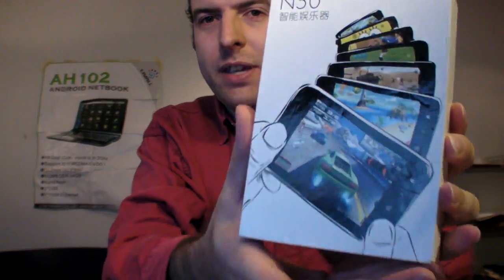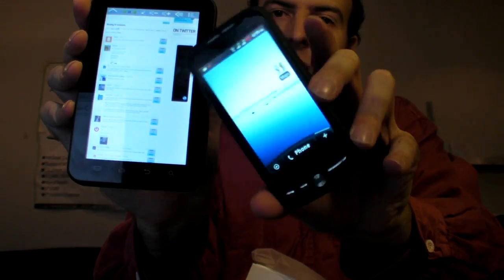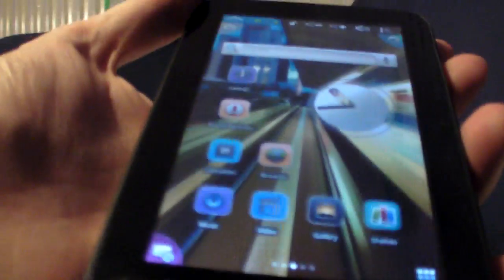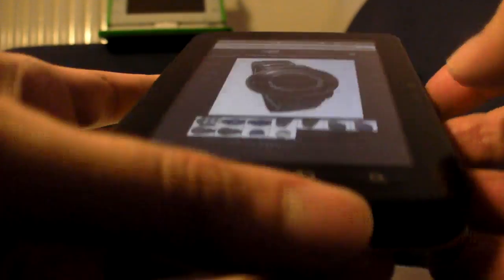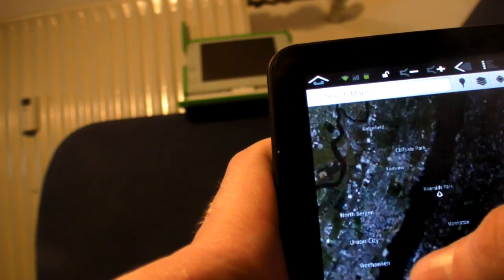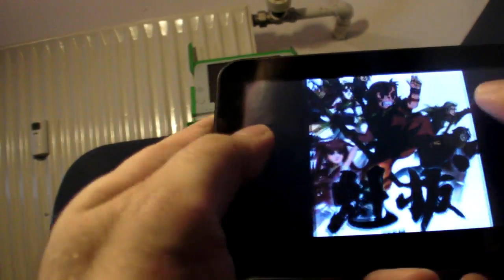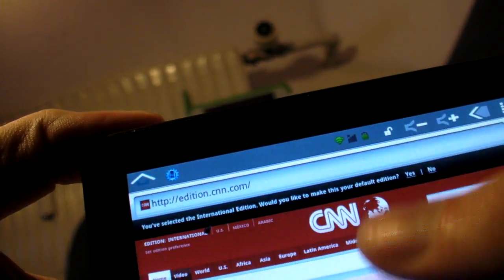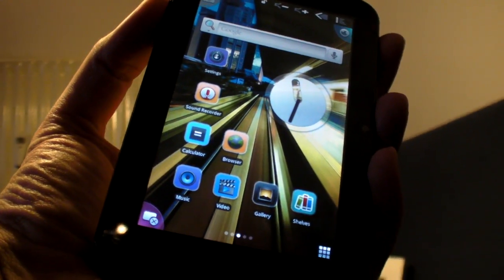Review: N5Zero Tablet, sub-$100 5" capacitive Android tablet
This is the world exclusive review of the new Window88.com N5Zero Tablet, a 5" capacitive Android tablet to be sold for less than $100 (to resellers). It's using the Rockchip RK2918 ARM Cortex-A8 Single Core processor at 1.2Ghz, the screen resolution is 800x480, it has 512MB RAM, a MicroSD slot, between 2GB and 16GB built-in flash ROM storage (depending on the configuration), the graphics are powered by the Vivante Gc800 that does up to 60million polygons per second and OpenGL ES 2.0 for support for all the latest Android 3D games, video playback support is 1080p with all codecs but there is no HDMI output on this one.

Most importantly, this cool 5" capacitive tablet is being sold out of China for below $100 USD! Of course, you have to consider that the low sub-$100 price is for resellers contacting Window88.com and ordering large quantities of the tablet, perhaps 100 pieces minimum, or 500, or 1000, that is to be discussed by interested distributors with the Window88.com people. The final retail price can be a bit higher. In China this tablet is being sold for 699 renminbi on the market, that is $109. But if this tablet gets imported to Europe and the USA, expect a pricing of around $139 or more depending on how much margins the resellers want to take.

Rockchip claims that their RK2918 processor has a better performance than the Samsung Hummingbird in the Samsung Galaxy Tab 7", Samsung Galaxy S1 and that it's also faster than the Apple A4 in iPad1 and iPhone4. That is to be confirmed. Sure enough, this is by far not as fast as the newest Dual Core processors such as the one Samsung promises for the 5.3" Samsung Galaxy Note, but consider that this Window N5Zero is to be sold to resellers at below $100 and that with software optimizations, with perhaps Ice Cream Sandwich coming, this could be fast enough for many users looking for cheap tablet value worldwide.